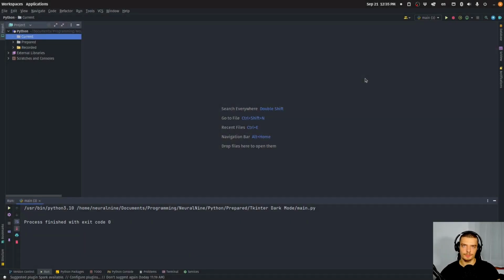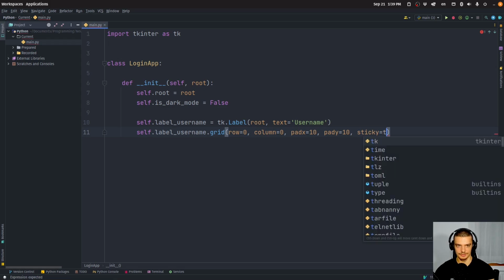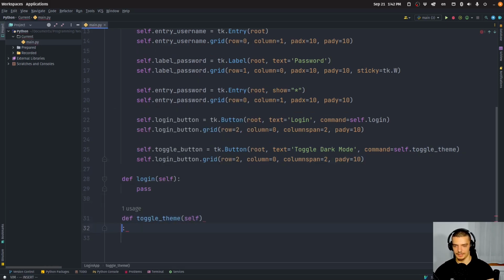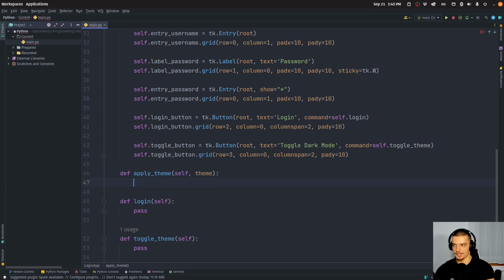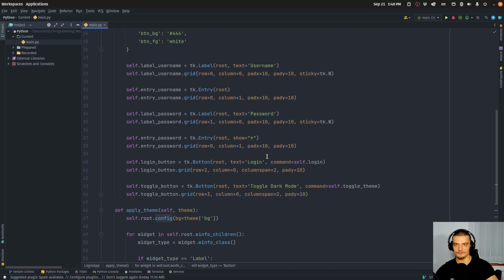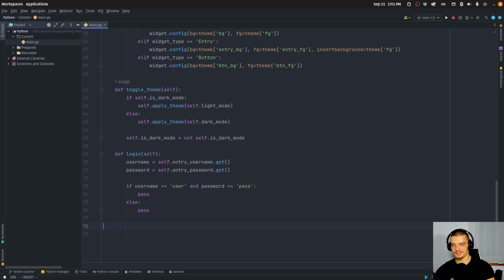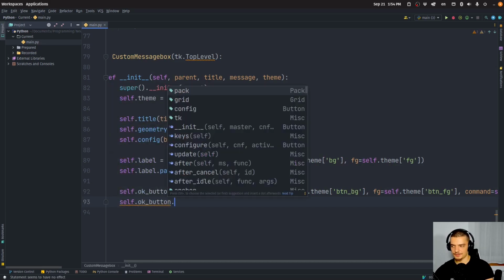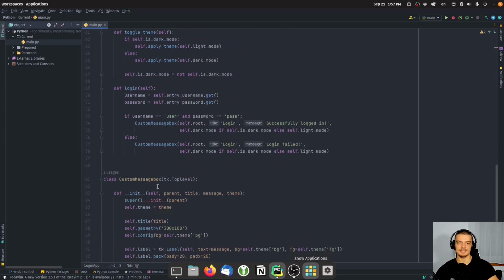Dark Mode in Tkinter Applications Made Simple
Today we learn how to implement a dark mode feature into Tkinter GUI applications.